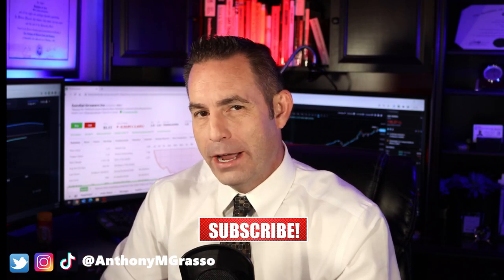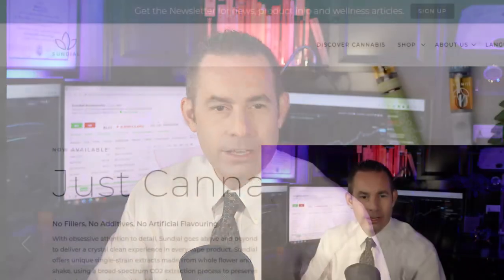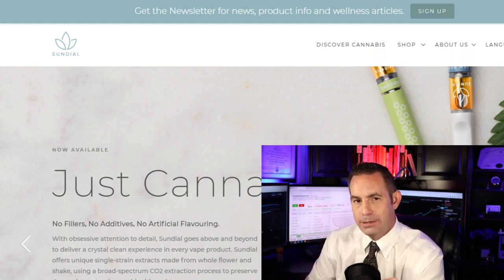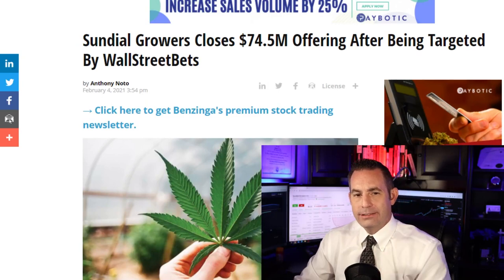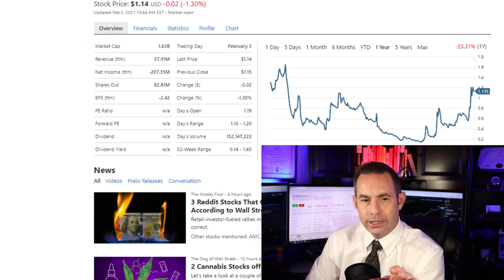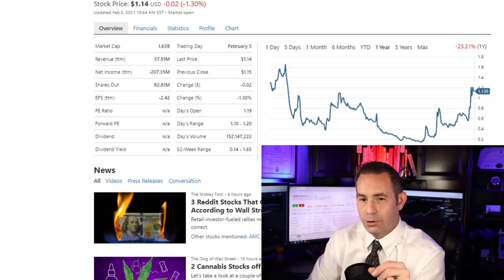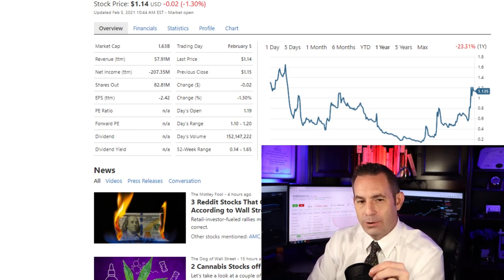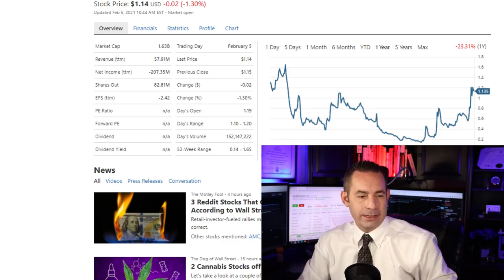Sundial Growers Stock Analysis - Buy Hold or Sell SNDL Stock - 10X Cannabis ?? To the Moon ??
Should you Buy Hold or Sell or Sundial Growers Stock (SNDL Stock) today? As a former Wall Street Stock broker I go over a highly detailed analysis and list my recommendation.

I am former Wall Street stock broker that has worked for one of the largest financial firms on the market back in 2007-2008 market crisis and I am here to give you my analysis of Sundial Growers Stock analysis going into 2021 and beyond.

I will go over a summary of the company, its product offerings, recent news, financials, analyst projections and

Give it my BUY HOLD OR SELL Recommendation.

Sundial Growers is a cannabis company engaged in the production, distribution and sale of cannabis for the medical and premium cannabis for the adult-use market.

In Sundial’s purpose-built indoor modular grow rooms, the Company produces consistent cannabis in individual and fully controlled room environments.

The Company’s cannabis products are used as prescription medicines, and to enhance social, spiritual and recreational occasions.
The Company sells Sundial Cannabis-branded dried flower cannabis products in a range of formats, such as pre-rolls, oils, capsules and sublingual.

Sundial Growers Announces US$74.5 Million Registered STOCK Offering
The company currently has some $610 million in cash, in addition to marketable securities and loans receivable of approximately $61 million, and approximately 1.56 billion common shares outstanding.

This is a stock that was targeted by Reddit WallstreetBets where one post on reddit said
“Let pump SNDL at least $1.50 today,” “Absolutely Realistic,” responded another.
It only took less than a week for individual investors on social media sites to send Sundial Growers stock up 100% to $1.20, which was a 760% gain since November.

So these Reddit users basically reasoned they could own a lottery ticket with the hopes of cannabis decriminalization.
So with the recent cash injection from its stock sale with around $615 Million in unrestricted cash can Sundials management capitalize on this financial security? That’s remains an open question to be answered.